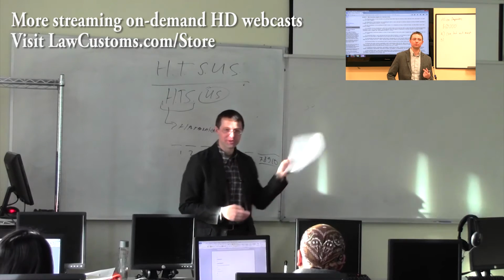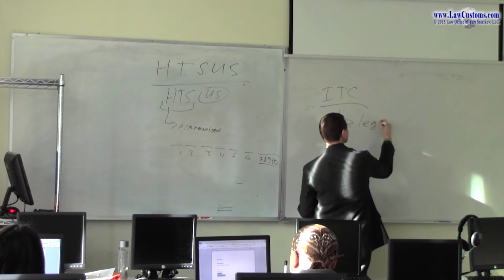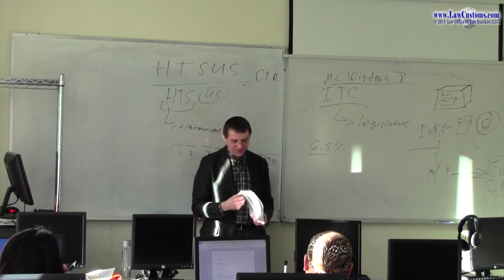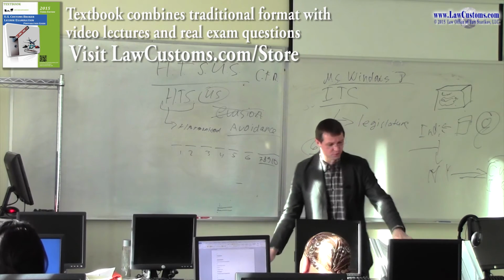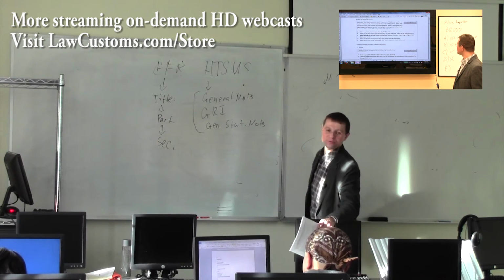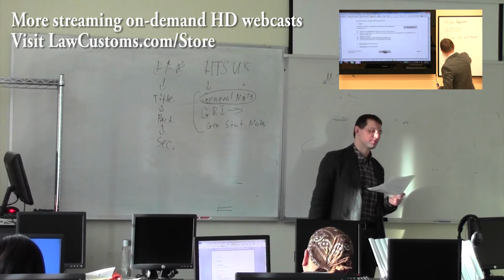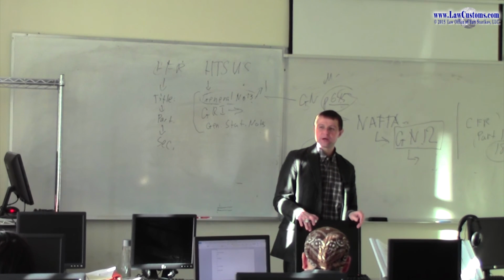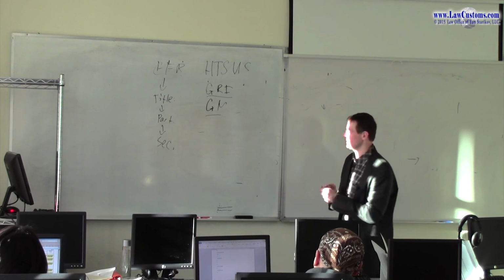April 2013 Customs Broker License Examination Preparation Class 1 Part 6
Lecture series preparing examinees to pass April 2013 Customs Broker License Examination.  Class gives general introduction to customs broker license examination structure.  Brief introduction to Title 19 Code of Federal Regulations (CFR).  Discussion of Harmonized Tariff Schedule of the United States (HTSUS).  Talks about CFR portion covering general provisions.

For more updated material please visit LawCustoms.com/Store